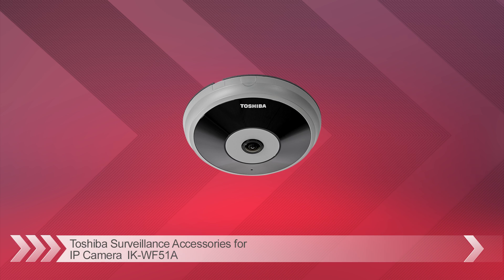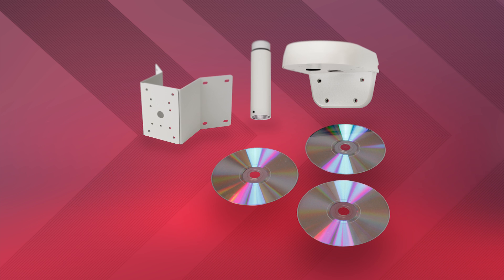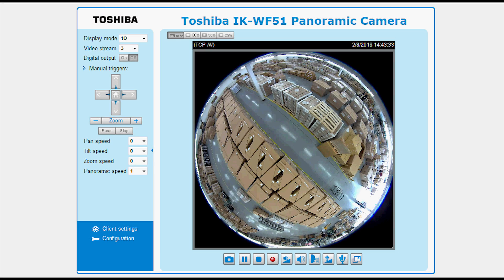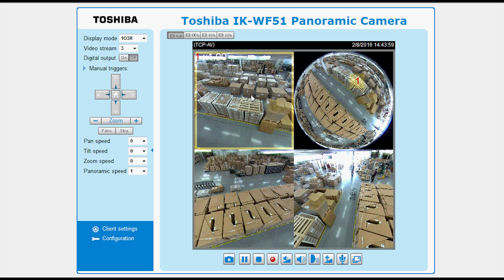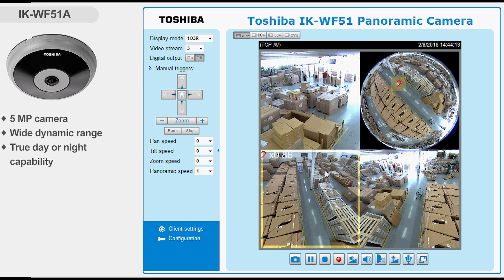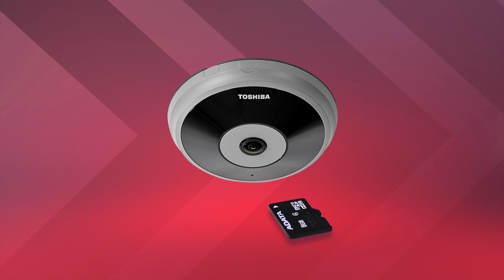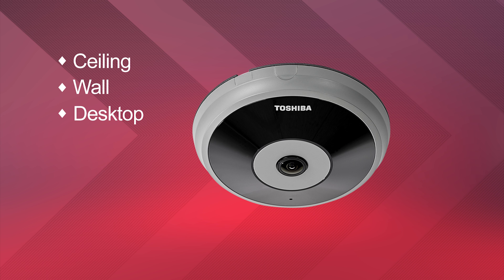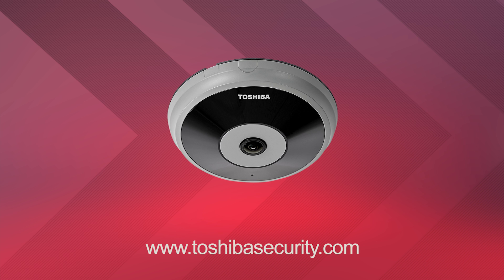Toshiba IK-WF51A 5MP Full Surround Panoramic IP Surveillance Camera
For more information on IP Video Products and accessories go to http:/